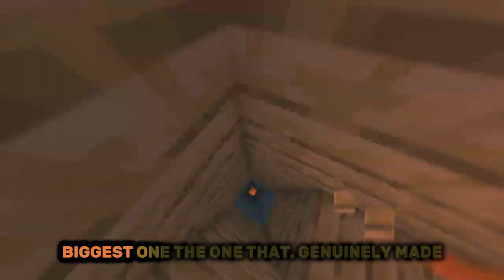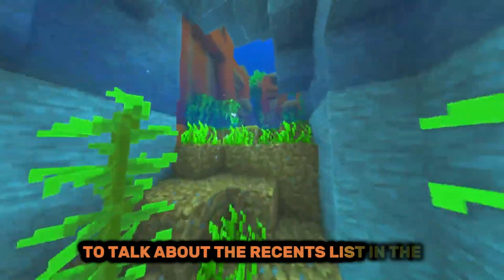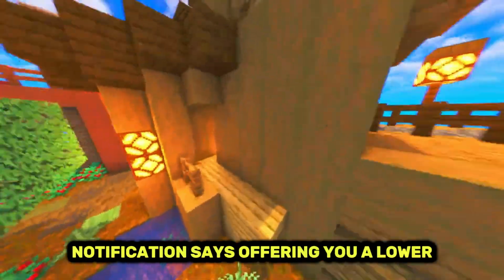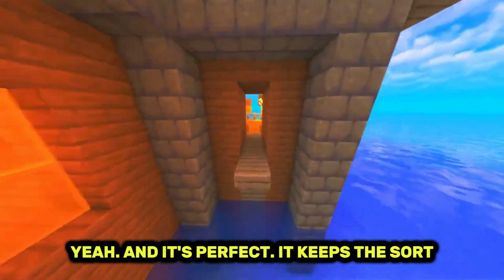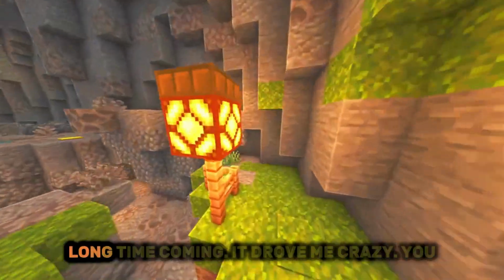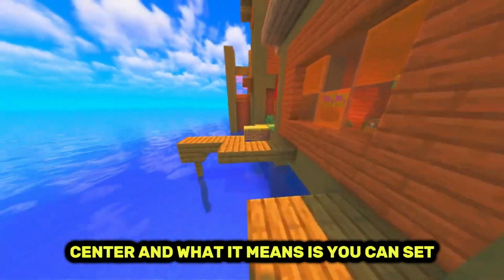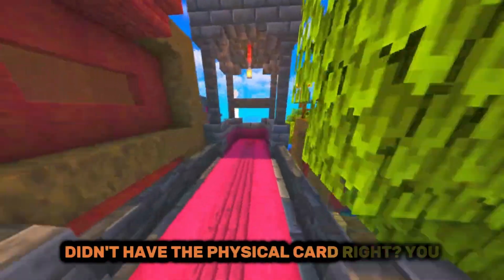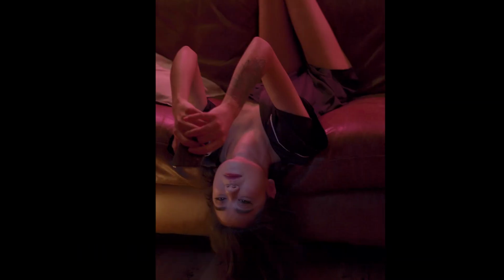STOP Using Your iPhone Like Everyone Else! (15 Hidden Settings) PodCast Question and Answer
In this video, we dive deep into the hidden settings and features within iOS that most users completely overlook. From fixing the keyboard layout to secret call settings that save you time, we break down exactly how to optimize your iPhone for maximum performance and privacy.

We cover everything from battery-saving hacks to customization tricks that change how you use your device daily. Whether you are on iOS 18 or older versions, these tips will transform your experience.

🚀 What you will learn in this episode:

How to bring back the "Character Preview" on your keyboard.

Secret call settings to filter spam and unknown numbers.

Battery drain fixes that actually work.

Hidden visual settings for a cleaner home screen.

⏱️ Chapters: 0:00 - Intro 0:45 - The Keyboard Trick You Missed 3:20 - Call Settings & Spam Filter 6:10 - Display & Battery Hacks 9:30 - Hidden Camera Settings 12:00 - Conclusion

(Not: "Chapters" kısmındaki dakikaları videondaki gerçek zamanlara göre düzenlemeyi unutma. Bu, SEO için çok önemlidir.)